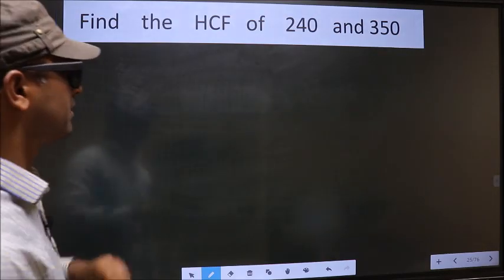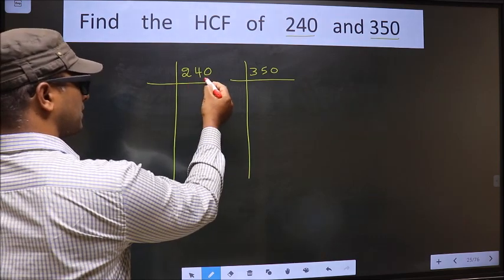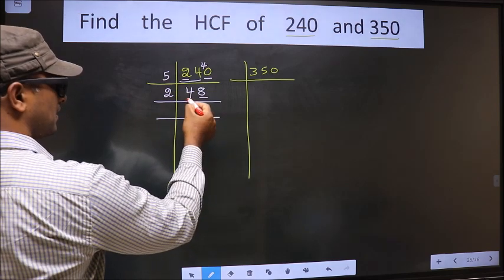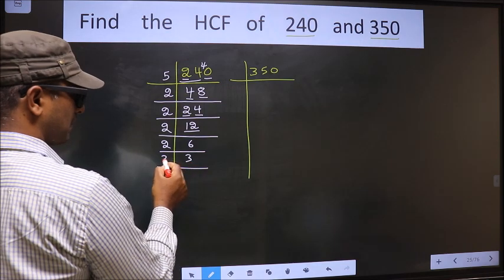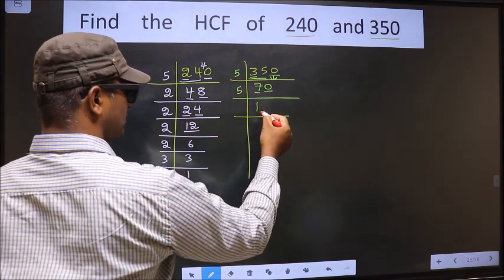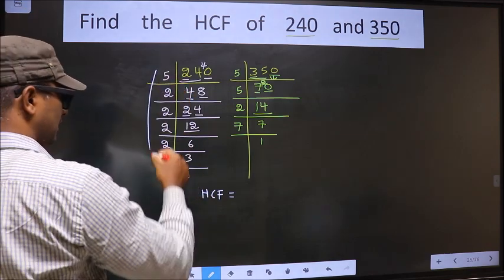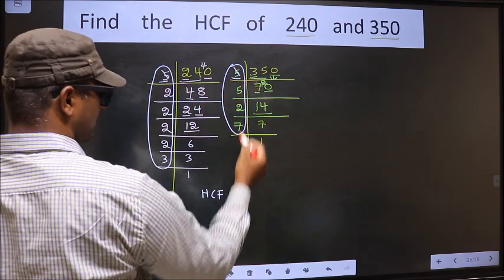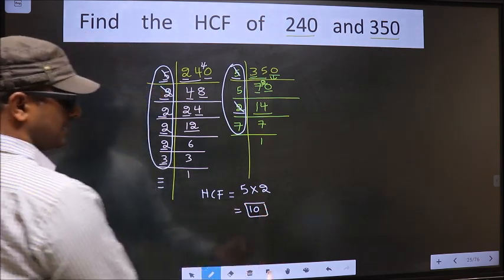HCF of 240 and 350